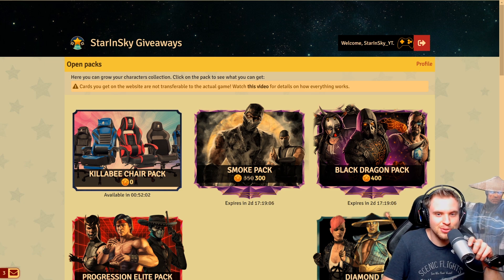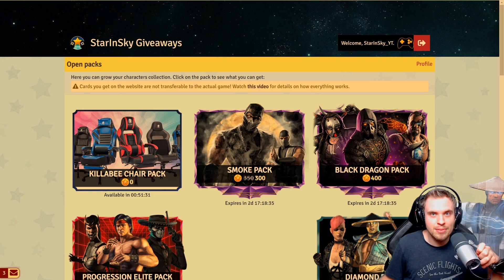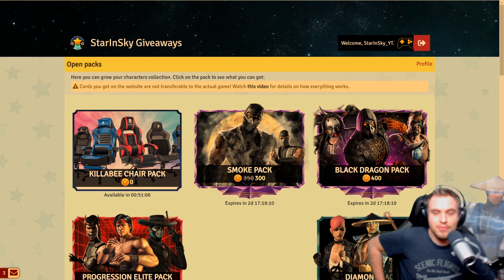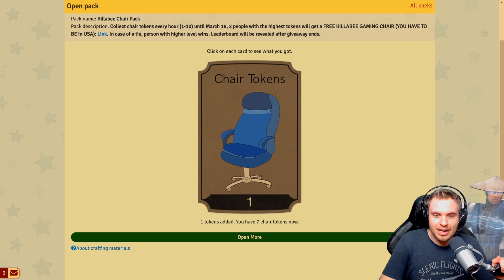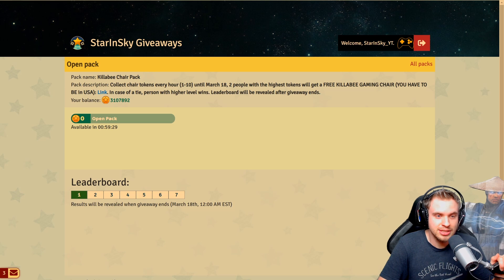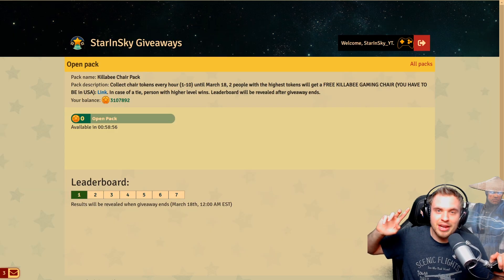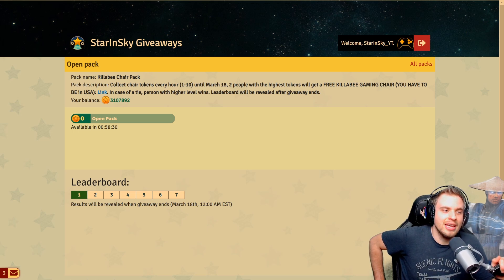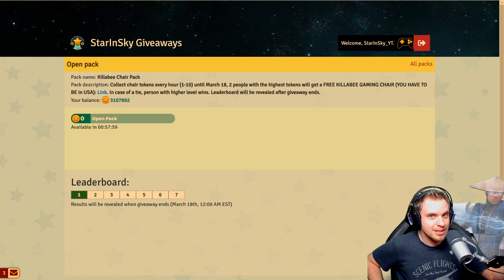FREE Gaming Chairs Giveaway. Epic Saint Patrick's Day Giveaway by Killabee.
This is the link for the chair that is gonna be given away.
RULES:
1. Need to be in US;
2. If you win you need to respond on your email that is linked to your giveaways website account within 24 hours after giveaway ends.